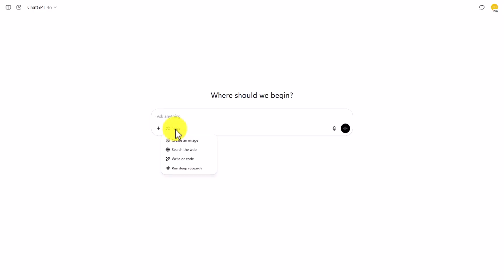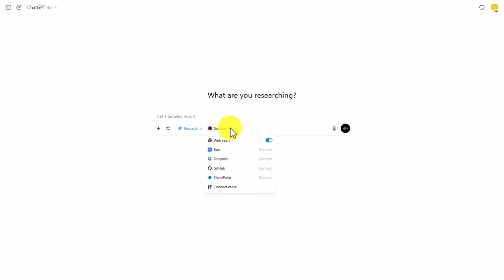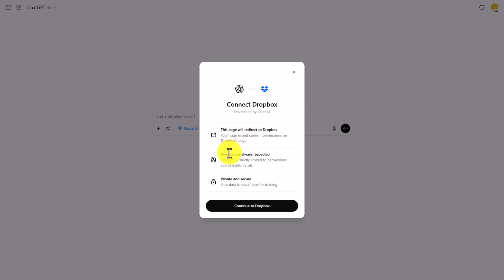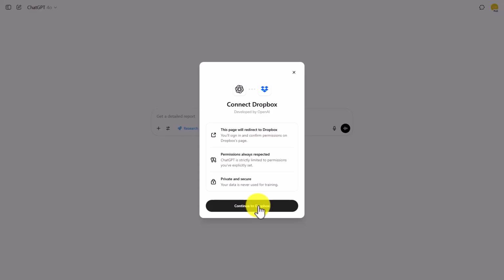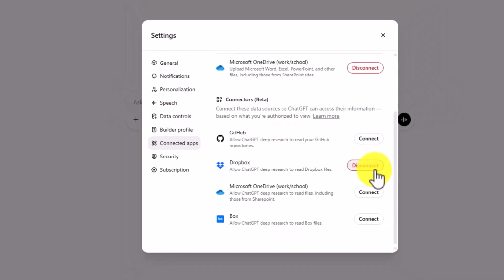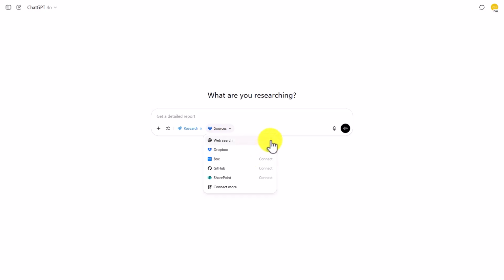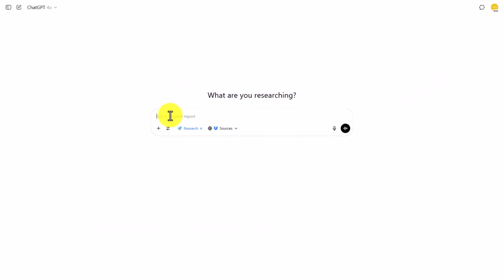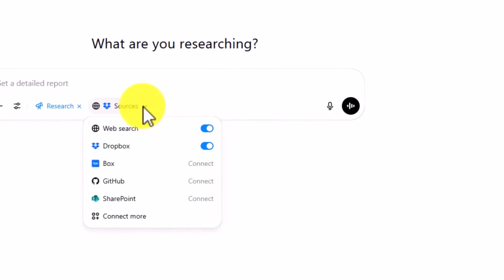How to Supercharge Your Research with ChatGPT's Deep Research & Dropbox Integration!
Unlock the full potential of ChatGPT’s Deep Research feature in this quick and easy tutorial! Learn how to connect external tools like Dropbox to source files for your research and combine them with web searches for powerful results. We’ll walk you through the steps to access multiple databases, connect your Dropbox account, and run a deep research query like a pro.

🔑 What You’ll Learn:
- How to access and use ChatGPT’s Deep Research tool
- Connecting Dropbox to source files for your research
- Combining Dropbox files with web searches for comprehensive results
- Tips for customizing and managing your research sources

Perfect for Marketers looking to streamline their research process with ChatGPT!